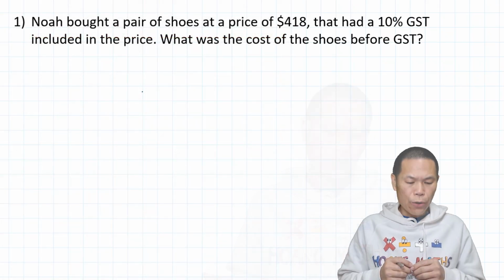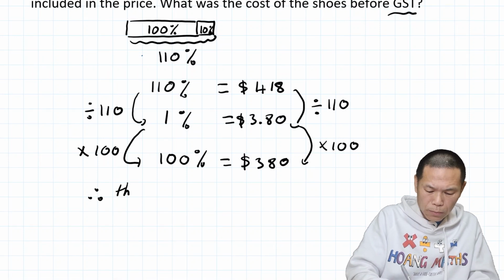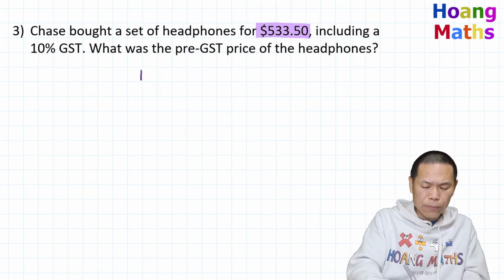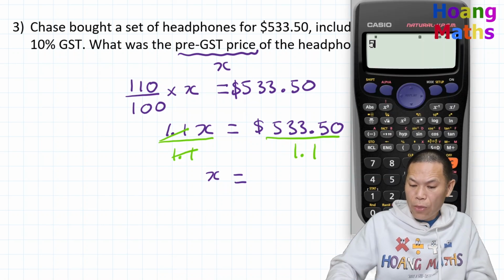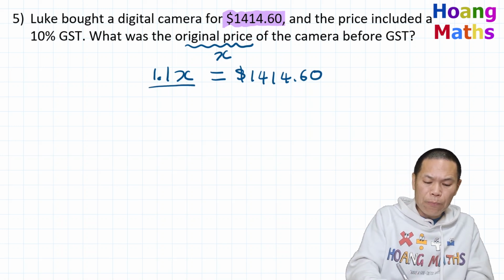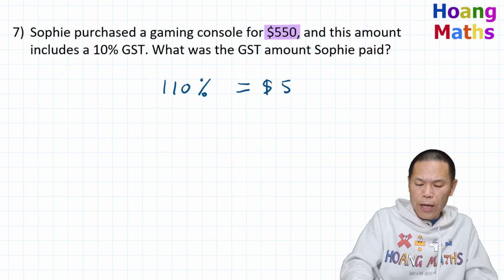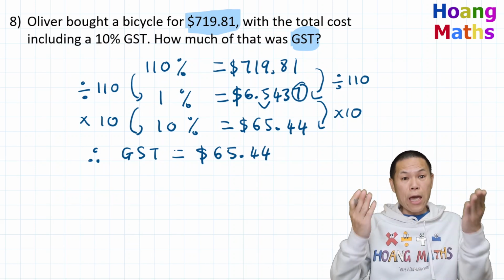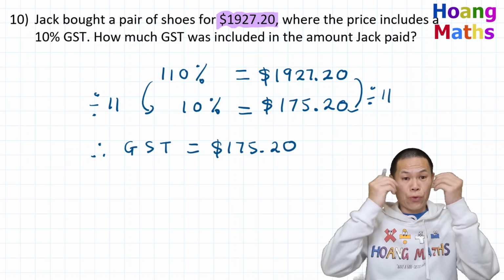Calculating GST: Part 2 | Finding the Original Price Before GST